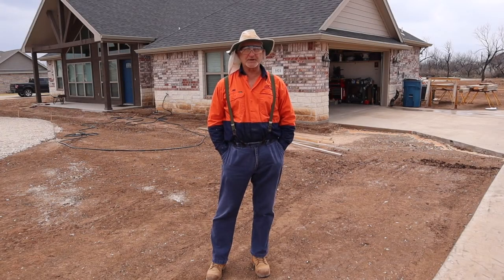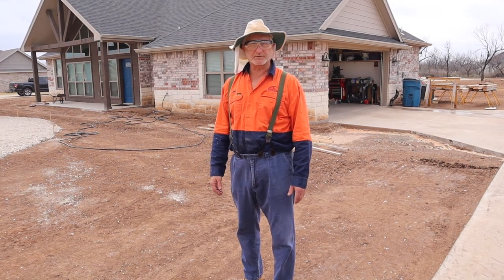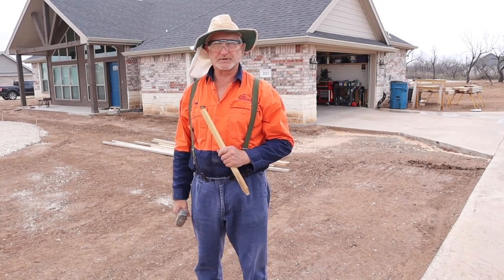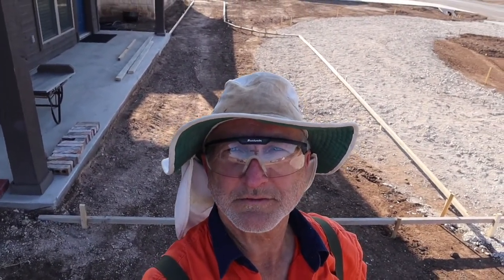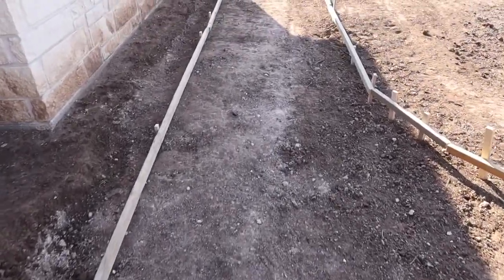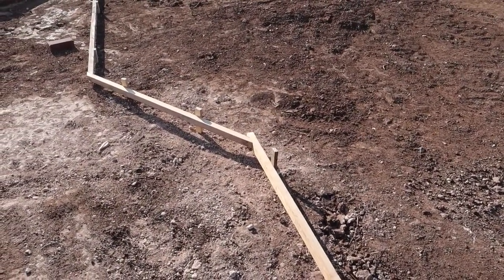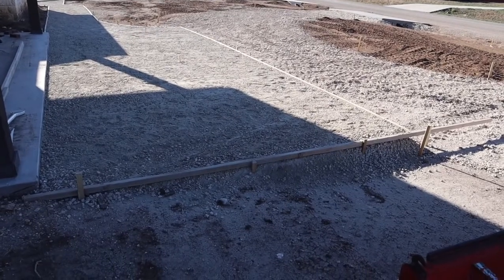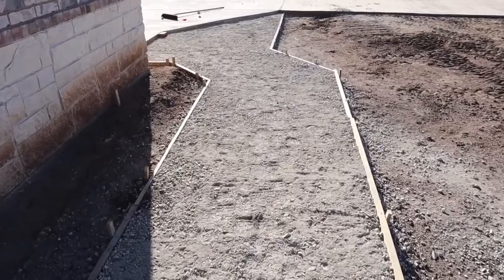Paved Footpath Prep - Made by J&D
The nice new curvy concrete foot path that was already here just didn't do it for us as it was going to be difficult to incorporate it in with the circular driveway that we wanted. So out came the concrete and in goes these pavers.